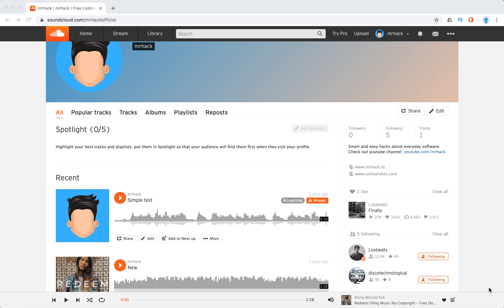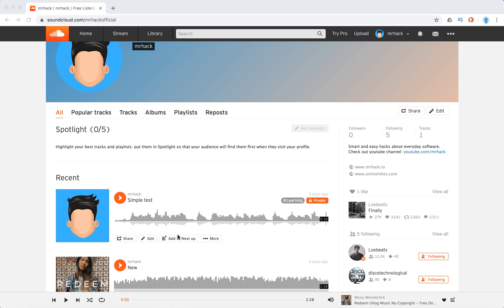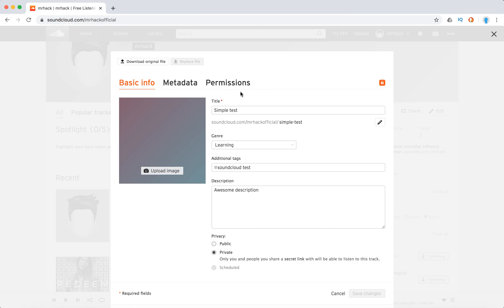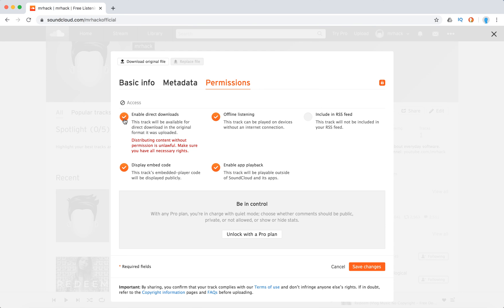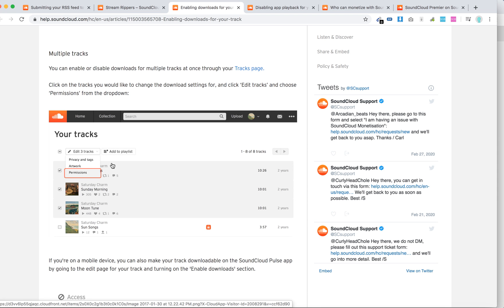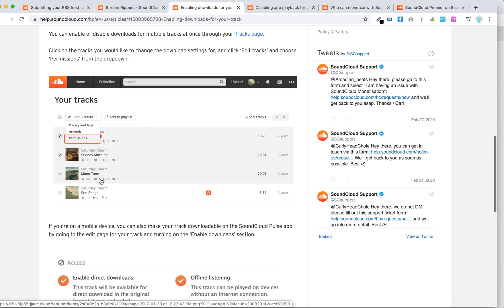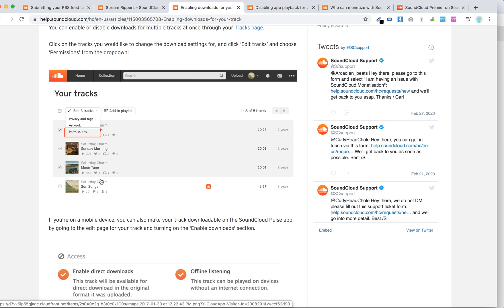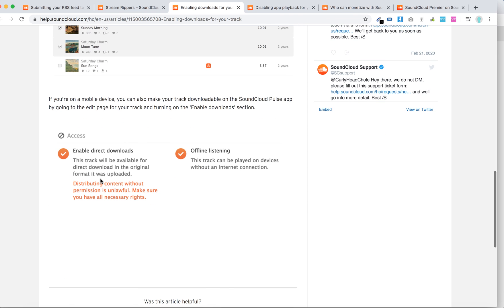How to ENABLE DIRECT DOWNLOADS on SOUNDCLOUD?